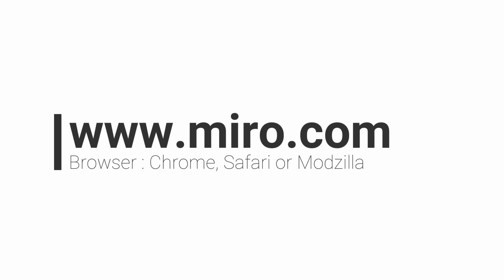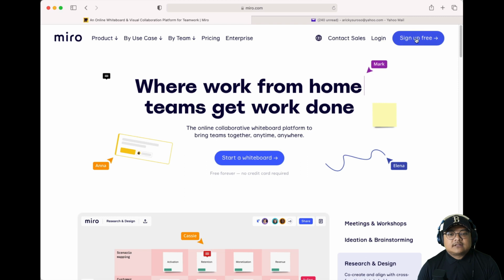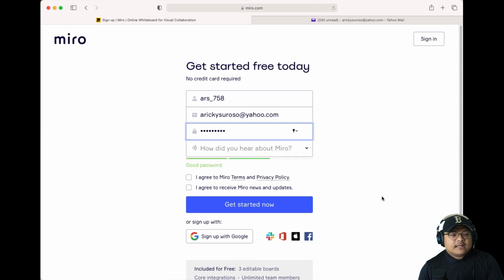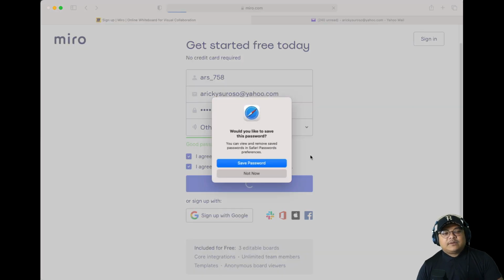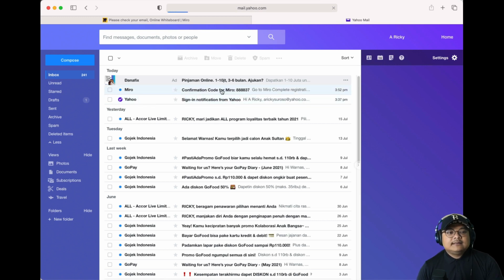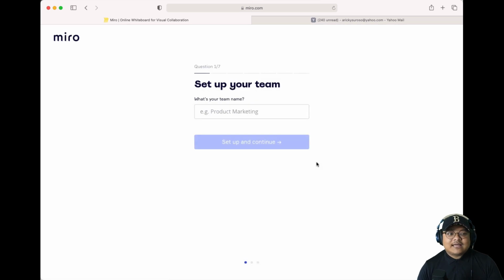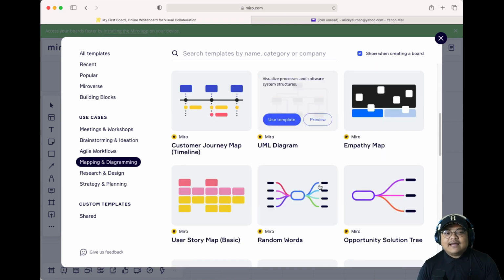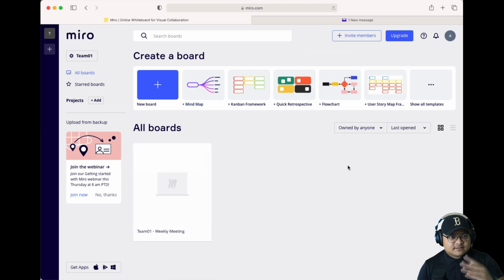How to get a MIRO virtual board account?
You also need :
1.  Email account (working)